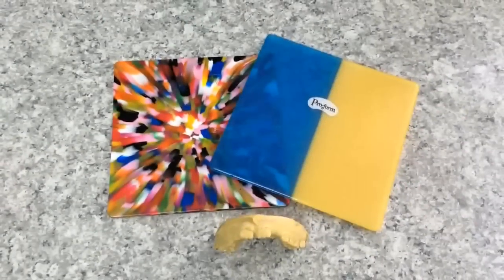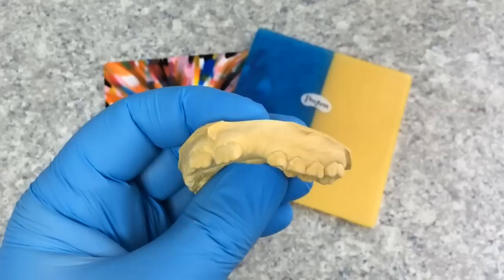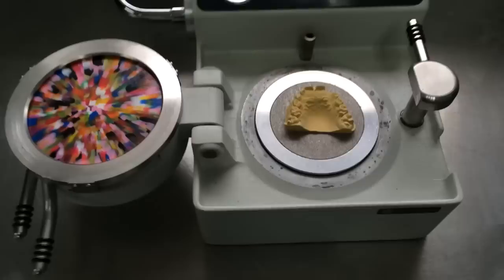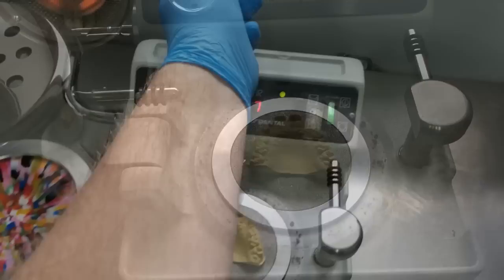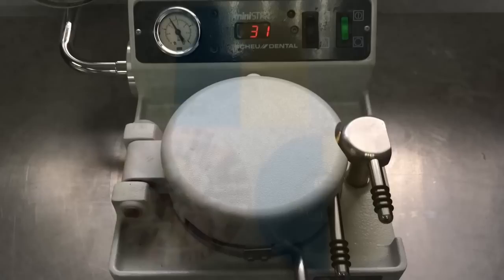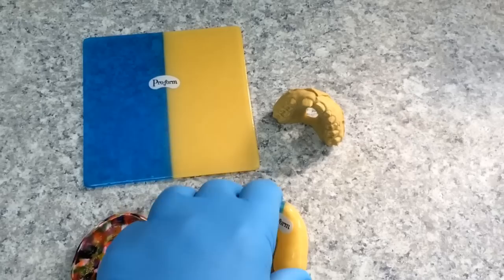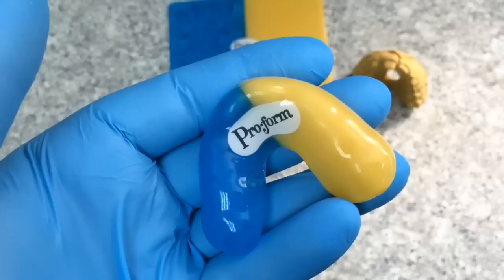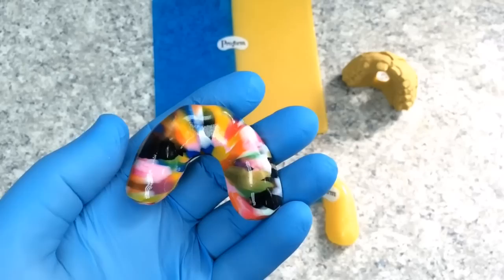How a mouth guard is made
Here's a short video on how we make mouth guards at the Parisien Denture Clinic.